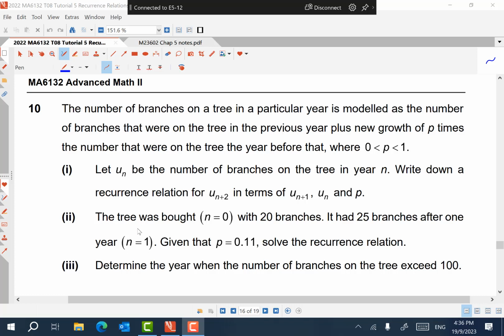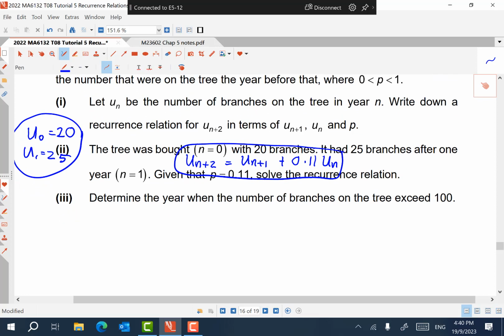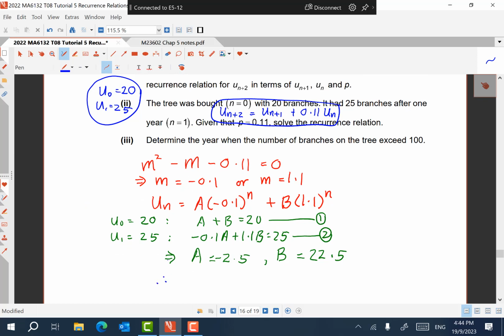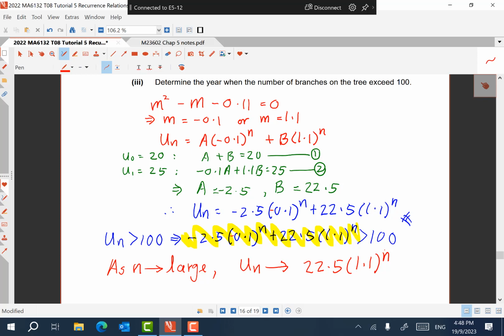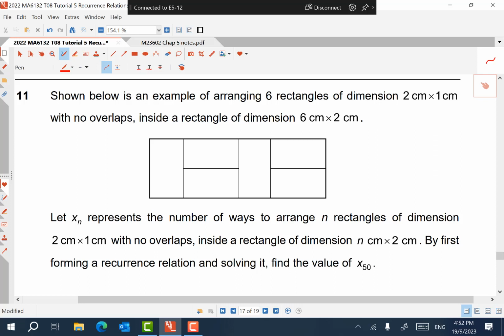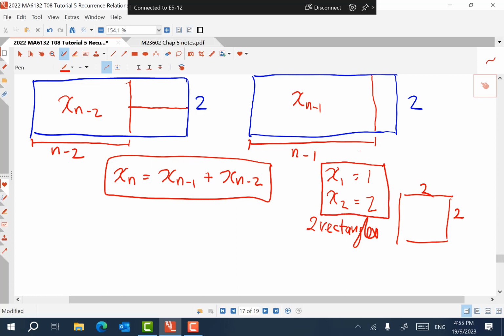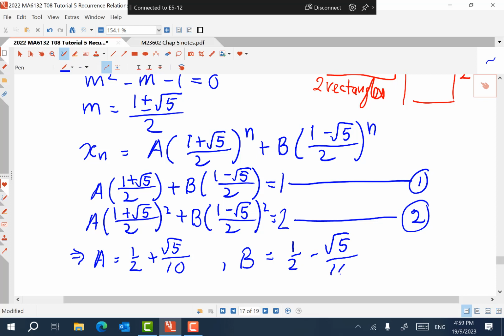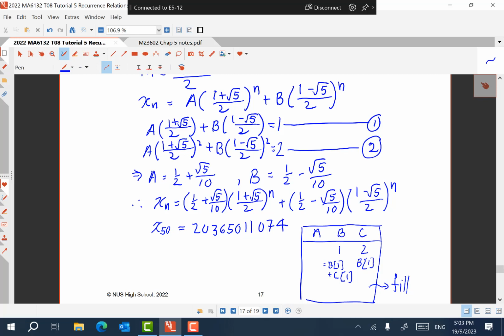Tutorial 5 Qn 10 and 11